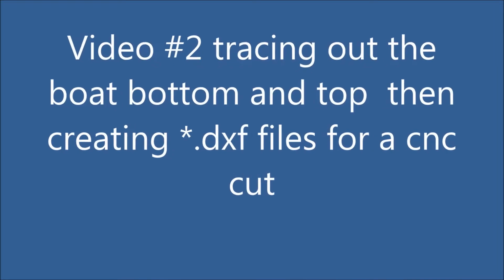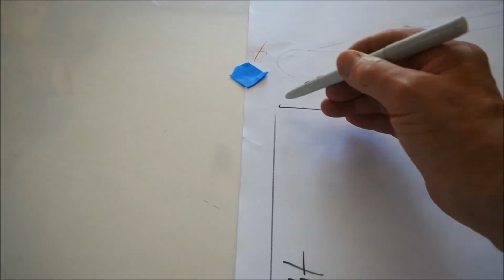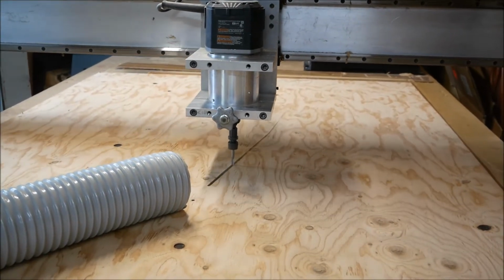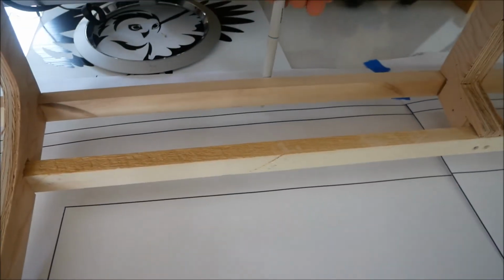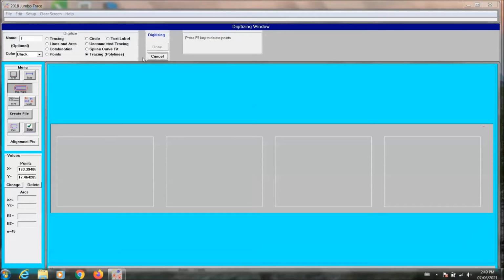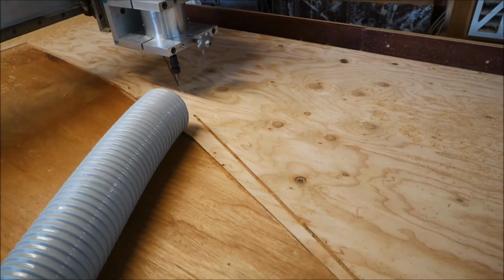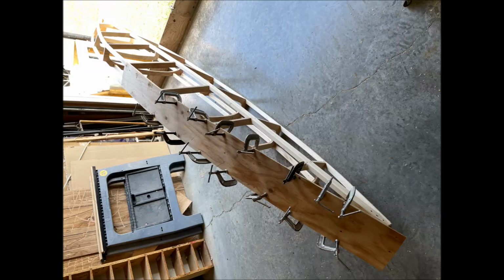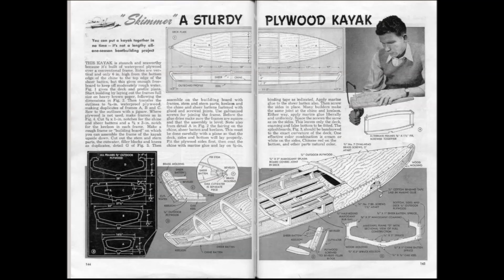Skimmer Plywood kayak video 2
skimmer plywood kayak video #2 ---assembly of the parts cuts out